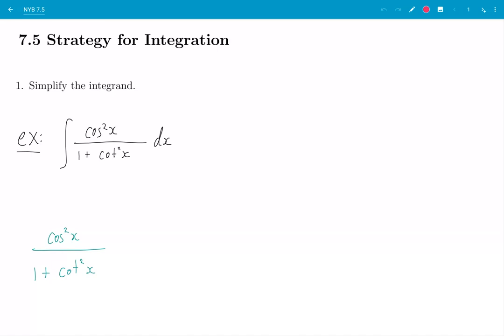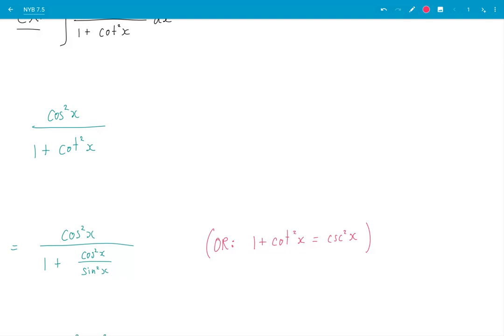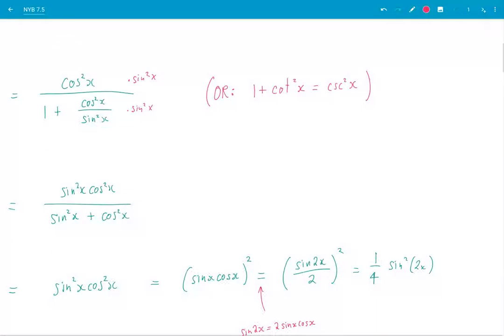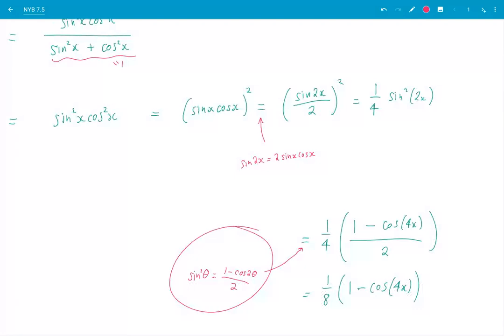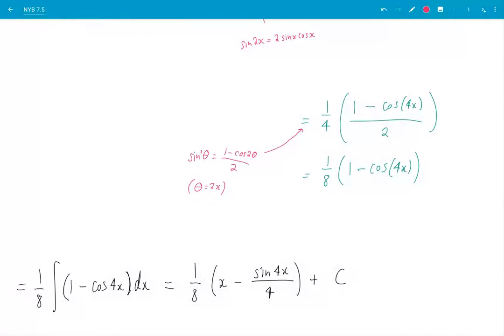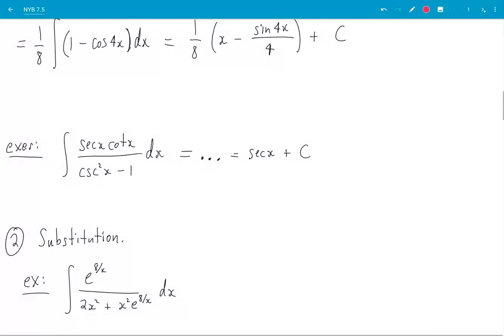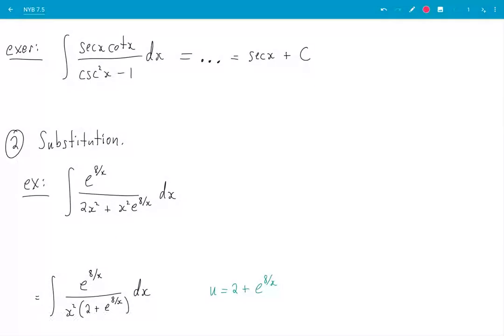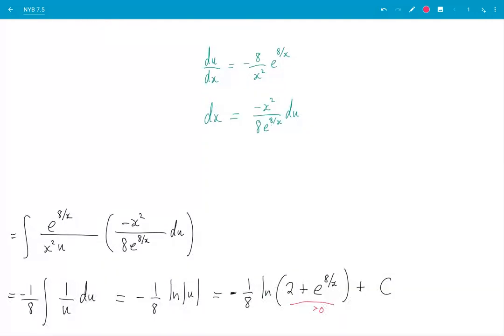SN3 7.5 part 1